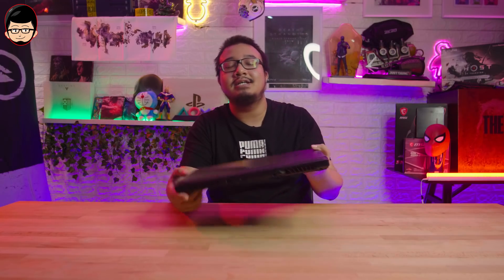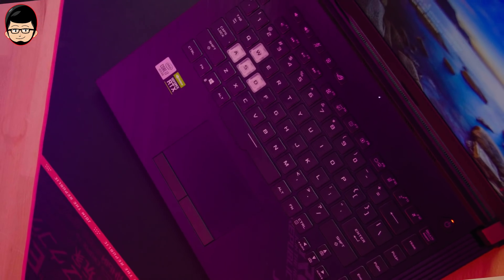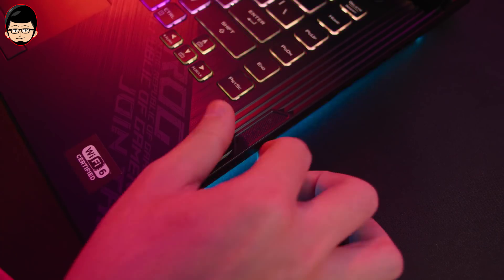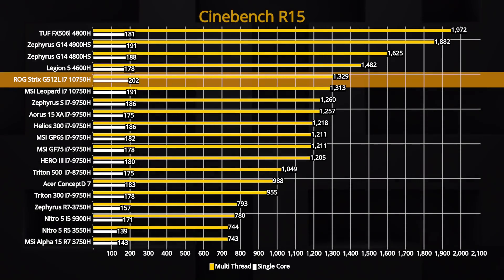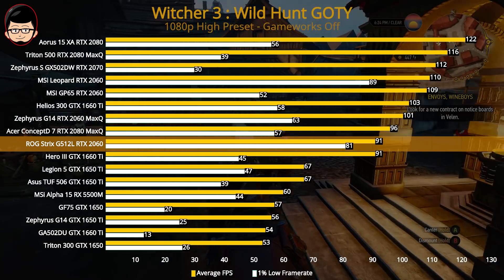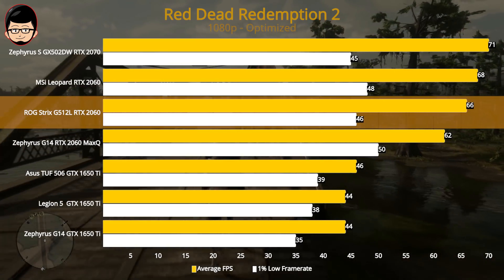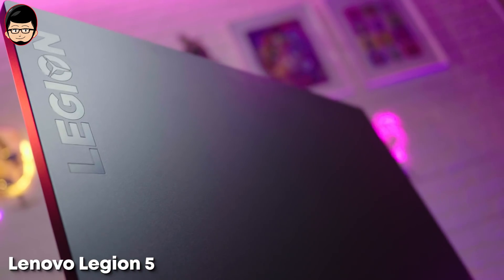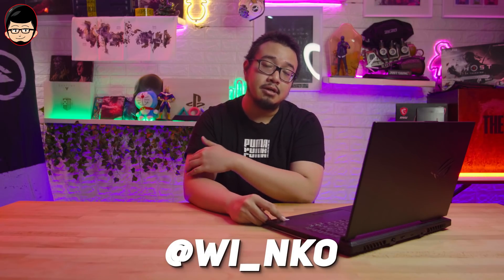Laptop Estetik Untuk Anak Kuliahan | Review ROG Strix G512 | Lazy tech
Ini review untuk ROG Strix G512 yang membawa estetika RGB ke level selanjutnya yang menurut gw cukup rame dan bisa menambah fps tentunya.

The Lazy Monday is your daily dose of news, games and technology Youtube Channel. We provide you with the latest reviews, news and videos from us !

More Contents at thelazy.media !